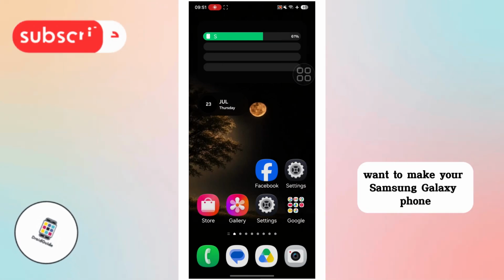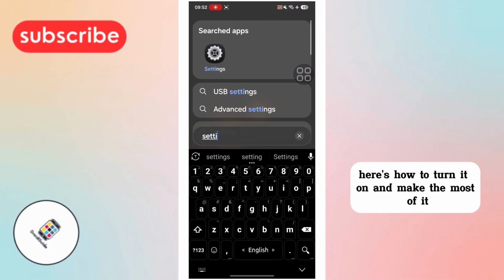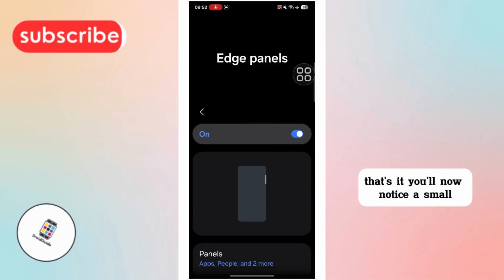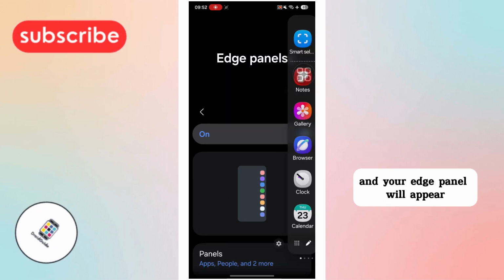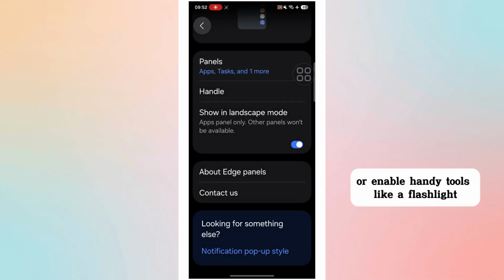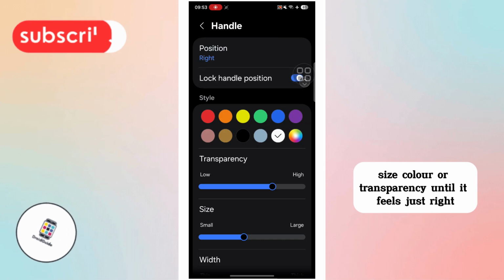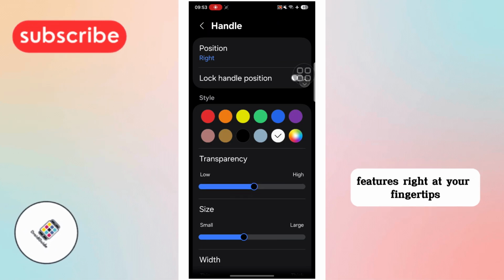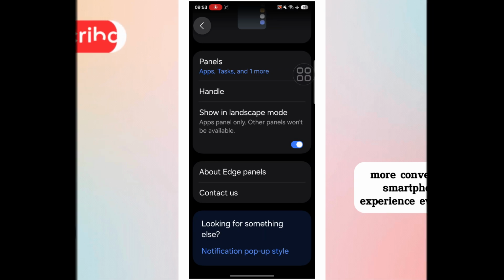Enable Edge Panel on Samsung in Under 2 Minutes! (Complete Tutorial)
Enable Edge Panel on Samsung?

Whether you're using a new Samsung Galaxy device or discovering hidden One UI features, this tutorial helps you get more from your phone without installing any extra apps.

⭐ In this video you'll learn:
• How to enable Edge Panel on Samsung Galaxy
• How to customize Edge Panels
• Add apps, contacts, and useful tools
• Adjust the Edge Panel handle
• Improve multitasking and productivity

TIMESTAMPS / CHAPTERS

00:00 Intro
00:15 Open Settings & Display
00:23 Enable Edge Panels
00:39 Access the Edge Panel
00:47 Customize Edge Panels
01:18 Adjust Handle Settings
01:36 Benefits of Using Edge Panel
01:44 Final Setup Complete